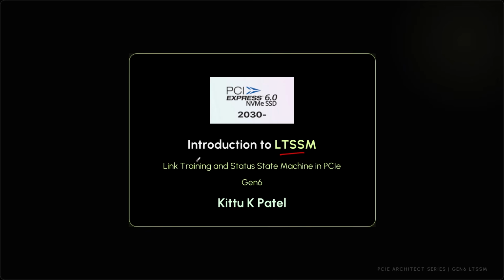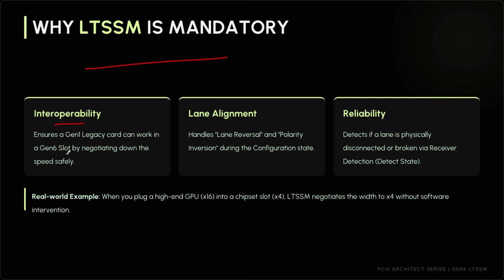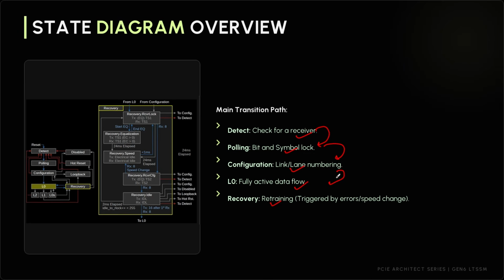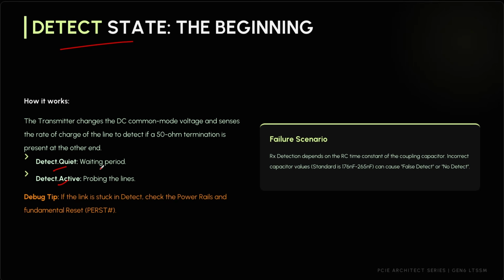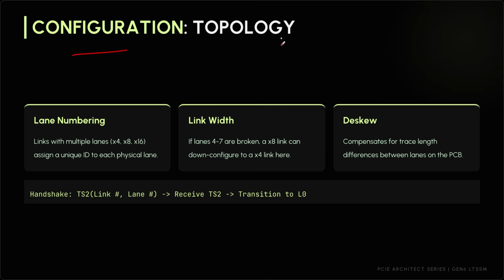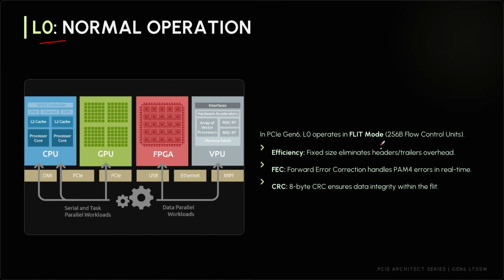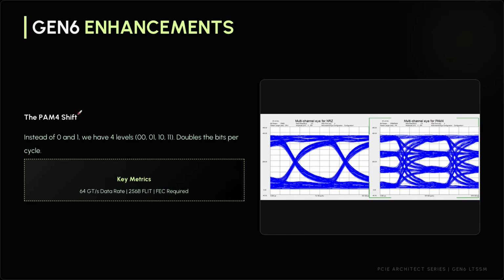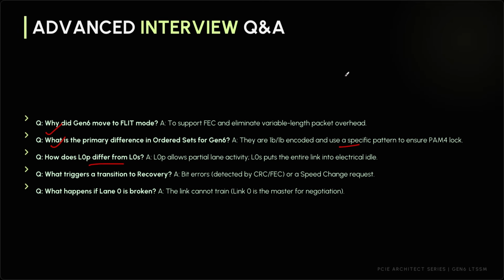What is LTSSM? LTSSM in PCIe Gen6 | Detect, Polling, Configuration, Recovery & L0 States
🚀 Welcome to another PCIe Protocol Tutorial from Code2Chip!

In this video, we dive deep into one of the most important concepts in PCI Express (PCIe): the LTSSM (Link Training and Status State Machine).

LTSSM is responsible for establishing, training, configuring, recovering, and managing PCIe links. Whether you're working in ASIC Design, FPGA Development, Functional Verification, or preparing for VLSI interviews, understanding LTSSM is essential.

📌 Topics Covered in This Video:

What is LTSSM?
Why LTSSM is Required in PCIe
PCIe Link Initialization Process
Detect State
Polling State
TS1 and TS2 Ordered Sets
Configuration State
Link Width Negotiation
Link Speed Negotiation
L0 State
Recovery State
L0s, L1, and L2 Power States
Hot Reset
Loopback State
LTSSM Debugging Tips
PCIe Verification Perspective
PCIe Gen6 LTSSM Overview

• Verification Engineers
• ASIC Design Engineers
• FPGA Engineers
• VLSI Students
• Electronics Engineers
• Protocol Verification Engineer
• PCIe Learners

💡 Why Learn LTSSM?

LTSSM is one of the most frequently discussed PCIe topics during interviews and is heavily used in real-world PCIe debugging, verification, and silicon validation projects.

If you're planning to build a strong foundation in PCIe, this is the perfect place to start.

PCIe Protocol
PCIe Gen6
System Verilog
UVM
Protocol Verification
Functional Coverage
Assertions
APB Protocol
AXI Protocol
DDR Protocol